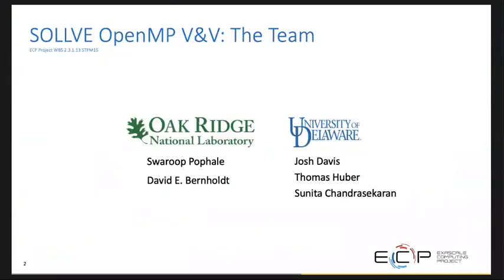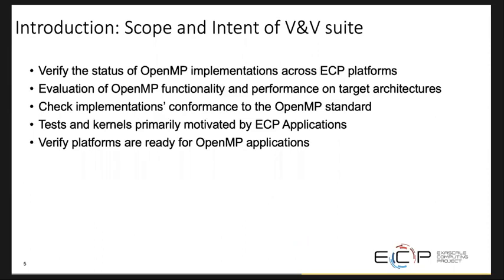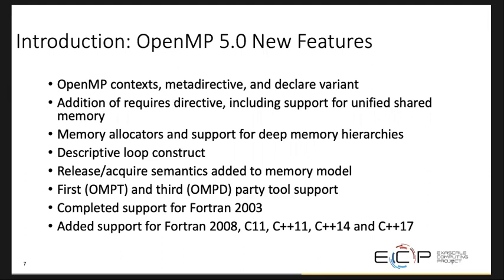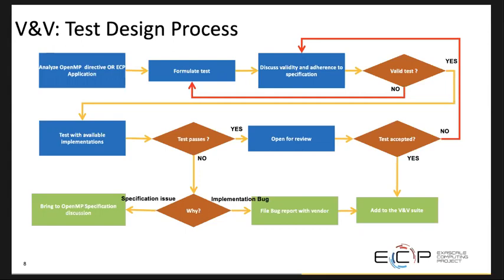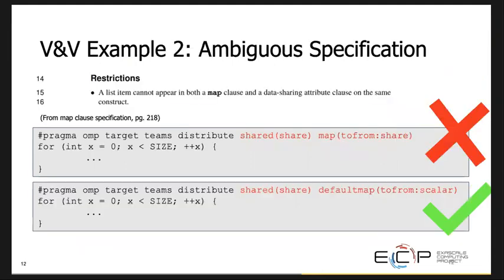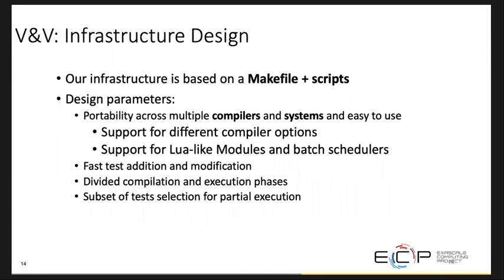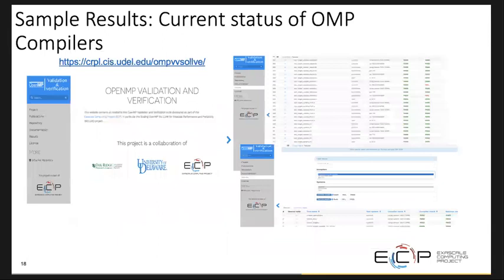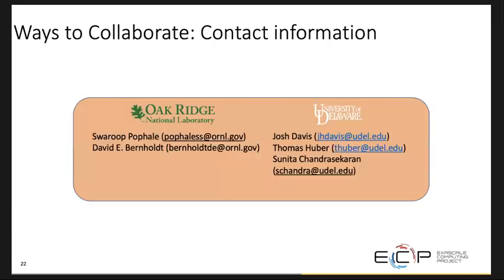SOLLVE OpenMP Validation and Verification Effort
This presentation, delivered by Swaroop Pophale of Oak Ridge National Laboratory, is part of the OpenMP Booth Talk series created for Supercomputing 2020.

A PDF of this presentation as well as more videos from this series can be downloaded